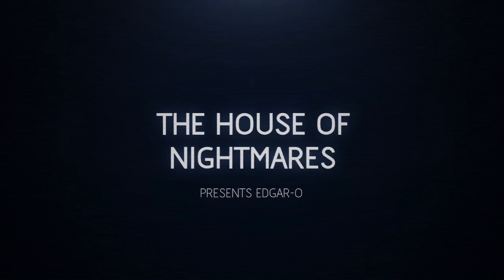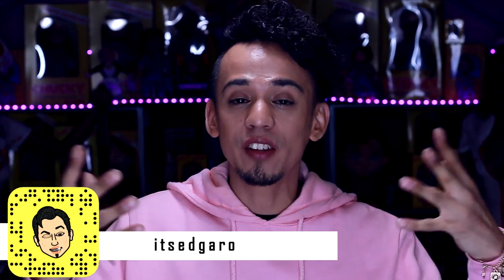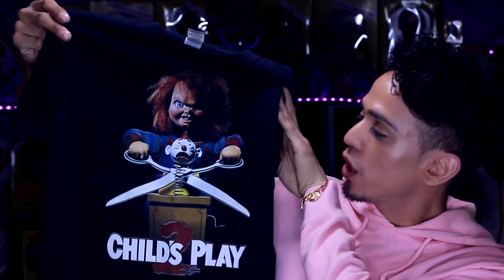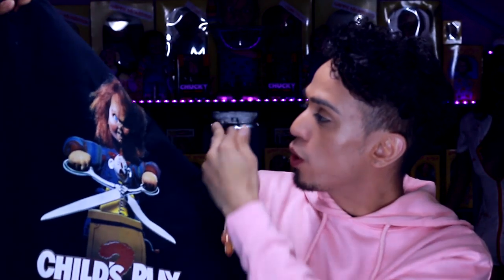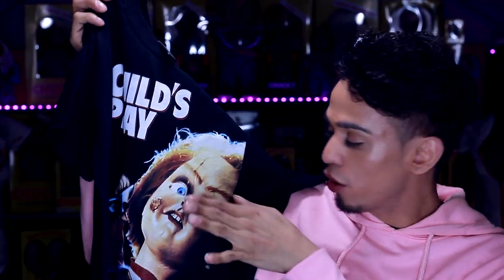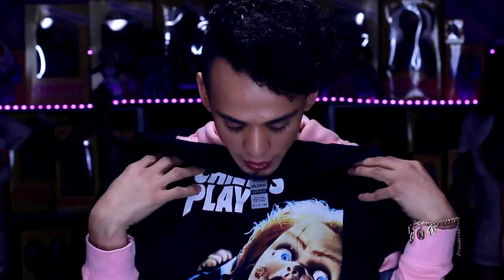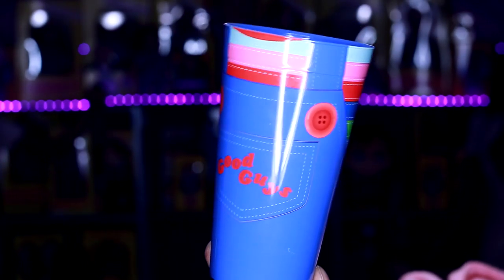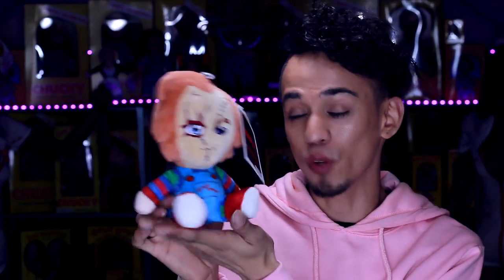I BOUGHT NEW CHUCKY MERCHANDISE + CHUCKY GIVEAWAY | EDGAR-O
This is a positive channel of love and acceptance. Bullies will be blocked.

HEY GUYS! Welcome back to yet another episode here in the house of nightmares. Today I got to do this fun little video for you guys. As you all may know I love shopping so I took the time to go chucky shopping and I got a few interesting items. Also, in this video I get to do a fun little giveaway for you guys as a thank you for all the love and support. Thank you

EXTRA CHANCE TO WIN
go to the official The House of Nightmares instagram page to get another chance to win by liking the picture and leaving a comment.

Snapchat Username:

itsedgaro